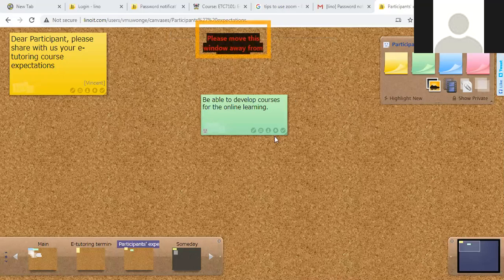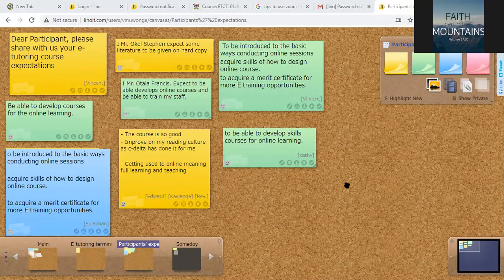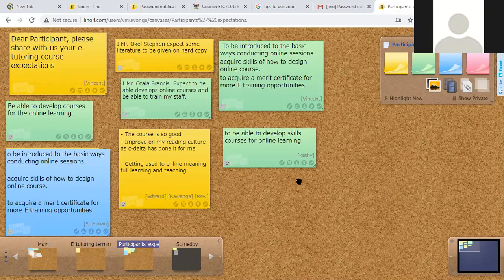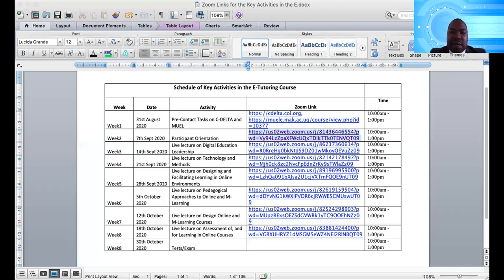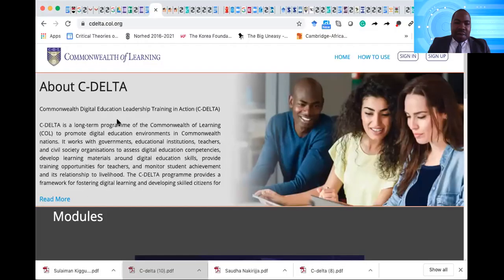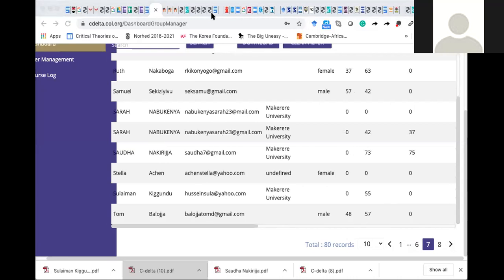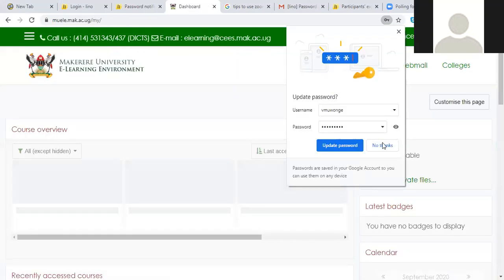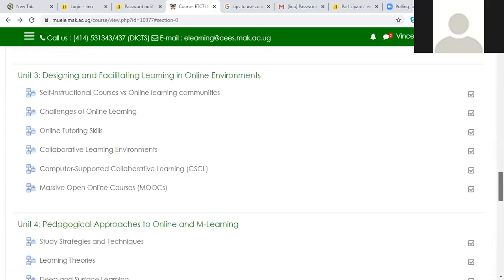Introduction to the e Tutoring Course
This is the link to a vodcast (Zoom video/screen-recorded lecture) aimed at introducing participants to the eTutoring Course. e-Tutoring is An international Online Tutors Course that was designed to cultivate teacher-educators' knowledge and skills of facilitating online learning.